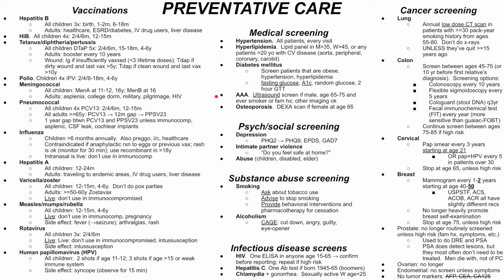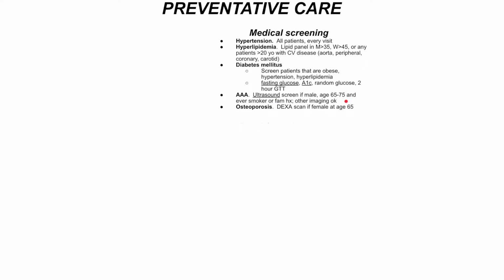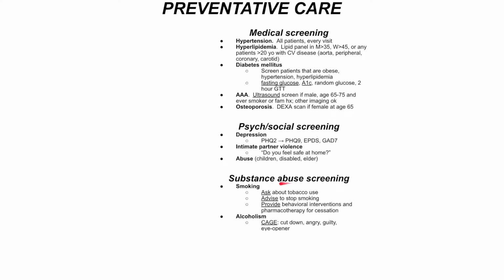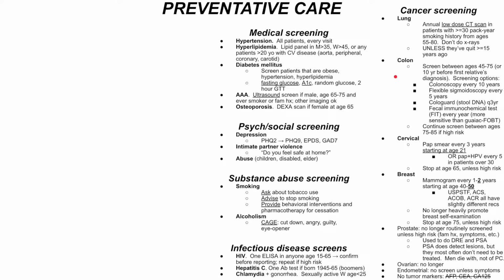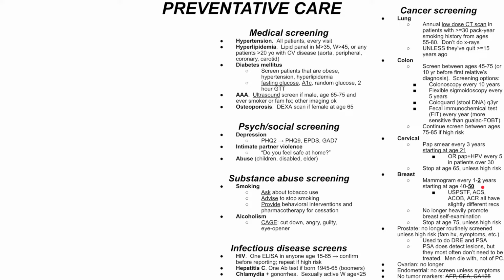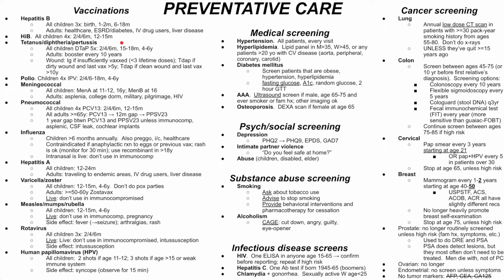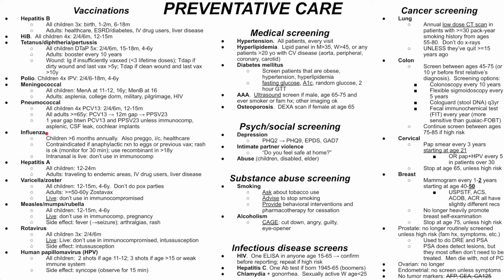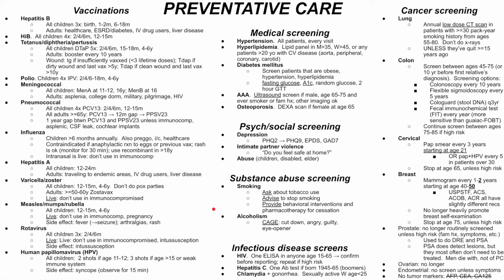Preventative care (screening and vaccines for peds/adults)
This is a video on preventative care, including screening for cancer, medical, infectious, substance abuse, and psycho/social conditions, as well as vaccinations for pediatrics and adults.

ADDITIONAL TAGS:
Vaccinations
internal medicine
family medicine
pediatrics
preventative care
Hepatitis B
All children 3x: birth, 1-2m, 6-18m
Adults: healthcare, ESRD/diabetes, IV drug users, liver disease
HiB.  All children 4x: 2/4/6m, 12-15m
Tetanus/diphtheria/pertussis
All children DTaP 5x: 2/4/6m, 15-18m, 4-6y
Adults: booster every 10 years
Wound: Ig if insufficiently vaxxed ( 3 lifetime doses); Tdap if dirty wound and last vax  5y; Tdap if clean wound and last vax  10y
Polio. Children 4x IPV: 2/4/6-18m, 4-6y
Meningococcal
All children: MenA at 11-12, 16y; MenB at 16
Adults: asplenia, college dorm, military, pilgrimage, HIV
Pneumococcal
All children 4x PCV13: 2/4/6m, 12-15m
All adults  =65y: PCV13 → 12m gap → PPSV23
1 year gap btwn PCV13 and PPSV23 unless immunocomp, asplenic, CSF leak, cochlear implants
Influenza
Children  6 months annually.  Also preggo, i/c, healthcare
Contraindicated if anaphylactic rxn to eggs or previous vax; rash is ok (monitor for 30 min); use recombinant in  18y
Intranasal is live: don’t use in immunocomp
Hepatitis A
All children: 12-24m
Adults: traveling to endemic areas, IV drug users, liver disease
Varicella/zoster
All children: 12-15m, 4-6y.  Don’t do pox parties
Adults:  =50-60y Zostavax
Live: don’t use in immunocompromised
Measles/mumps/rubella
All children: 12-15m, 4-6y
Live: don’t use in immunocomp, pregnancy
Side effect: fever (→seizure); arthralgias, rash
Rotavirus
All children 3x: 2/4/6m
Live: Live: don’t use in immunocompromised, intussusception
Side effect: intussusception
Human papillomavirus (HPV)
All children:  2 shots if age 11-12; 3 shots if age  15 or weak immune system
Side effect: syncope (observe for 15 min)

Medical screening
Hypertension.  All patients, every visit
Hyperlipidemia.  Lipid panel in M 35, W 45, or any patients  20 yo with CV disease (aorta, peripheral, coronary, carotid)
Diabetes mellitus
Screen patients that are obese, hypertension, hyperlipidemia
fasting glucose, A1c, random glucose, 2 hour GTT
AAA.  Ultrasound screen if male, age 65-75 and ever smoker or fam hx; other imaging ok
Osteoporosis.  DEXA scan if female at age 65

Psych/social screening
Depression
PHQ2 → PHQ9, EPDS, GAD7
Intimate partner violence
“Do you feel safe at home?”
Abuse (children, disabled, elder)

Substance abuse screening
Smoking
Ask about tobacco use
Advise to stop smoking
Provide behavioral interventions and pharmacotherapy for cessation
Alcoholism
CAGE: cut down, angry, guilty, eye-opener

Infectious disease screens
HIV.  One ELISA in anyone age 15-65 → confirm before reporting; repeat if high risk
Hepatitis C. One Ab test if born 1945-65 (boomers)
Chlamydia + gonorrhea.  Sexually active W age 25

Cancer screening
Lung
Annual low dose CT scan in patients with  =30 pack-year smoking history from ages 55-80.  Don’t do x-rays
UNLESS they’ve quit  =15 years ago
Colon
Screen between ages 45-75 (or 10 yr before first relative’s diagnosis).  Screening options:
Colonoscopy every 10 years
Flexible sigmoidoscopy every 5 years
Cologuard (stool DNA) q3yr
Fecal immunochemical test (FIT) every year (more sensitive than guaiac-FOBT)
Continue screen between ages 75-85 if high risk
Cervical
Pap smear every 3 years starting at age 21
OR pap+HPV every 5 in patients over 30
Stop at age 65, unless high risk
Breast
Mammogram every 1-2 years starting at age 40-50
USPSTF, ACS, ACOB, ACR all have slightly different recs
No longer heavily promote breast self-examination
Stop at age 75, unless high risk
Prostate: no longer routinely screened unless high risk (fam hx, symptoms, etc.)
Used to do DRE and PSA
PSA does detect lesions, but they most often don’t need to be treated.  Men die with, not of PC.
Ovarian: no longer
Endometrial: no screen unless symptoms
No tumor markers: AFP, CEA, CA125